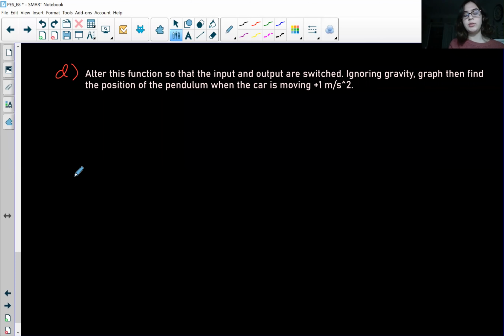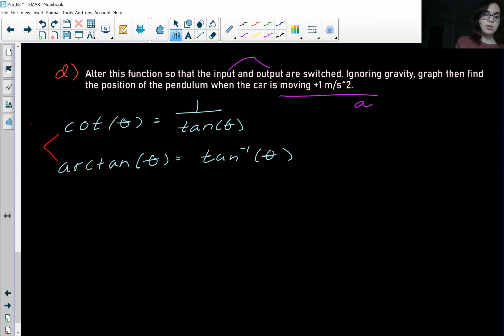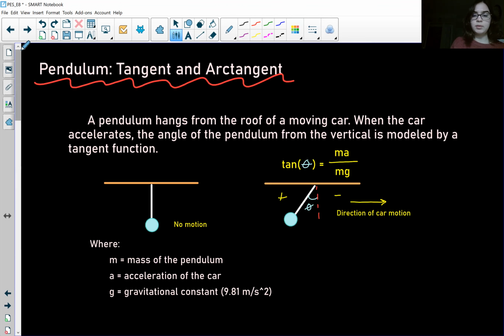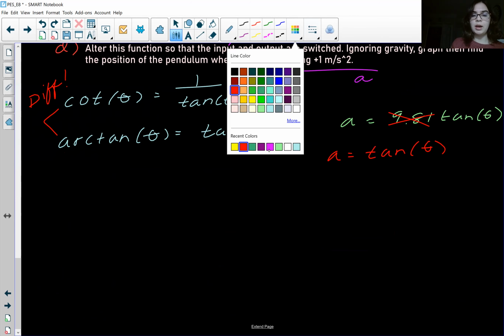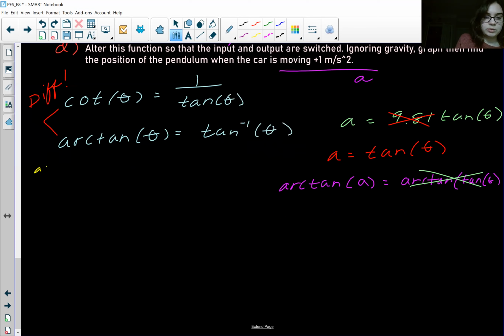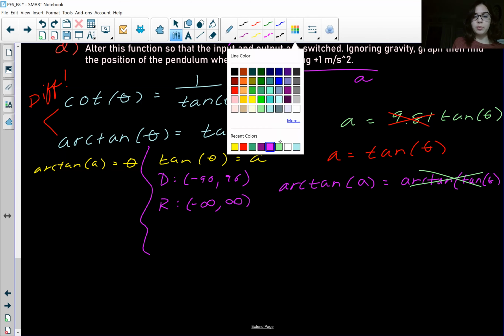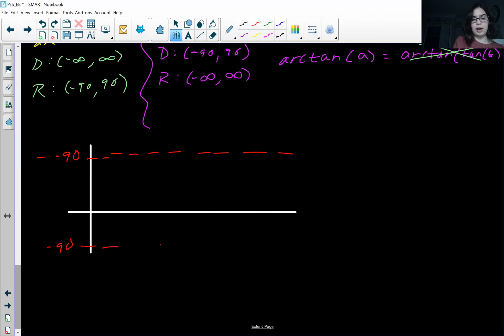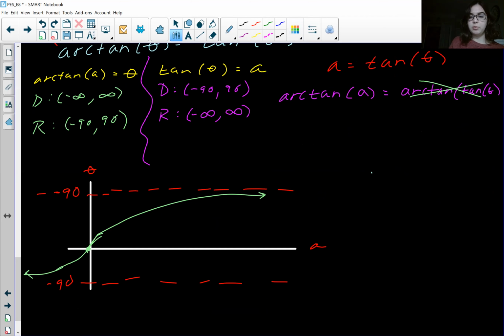Pre-Calculus Enrichment Series (E8P8): Trig Apps - Pendulums, cont.